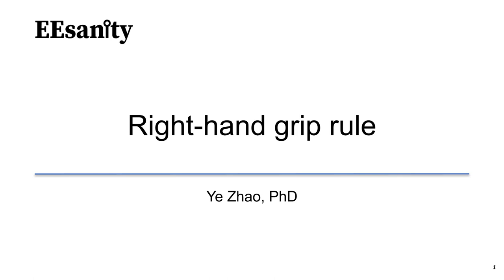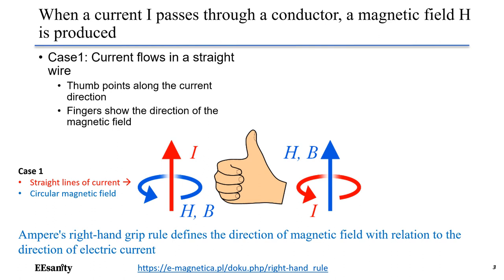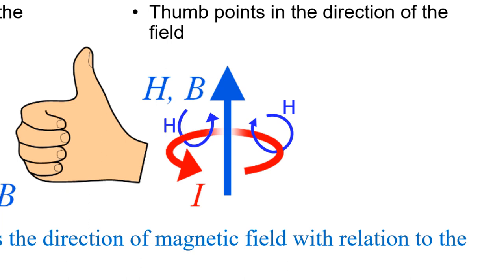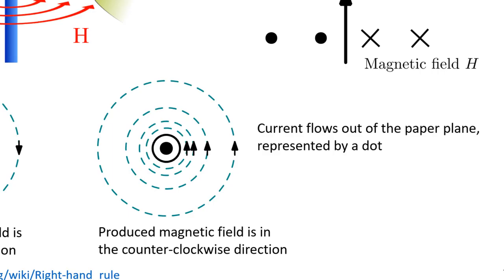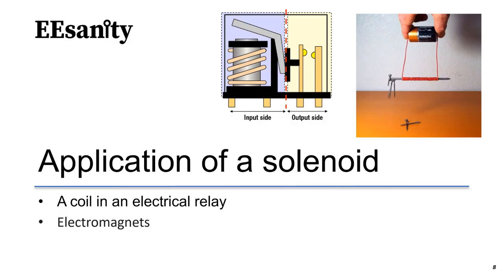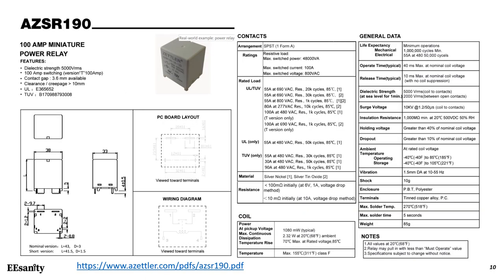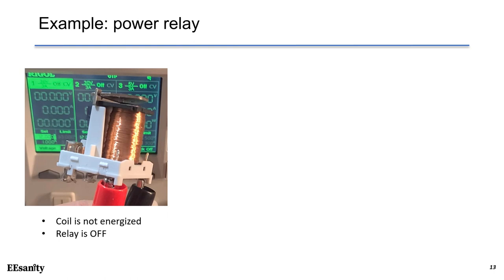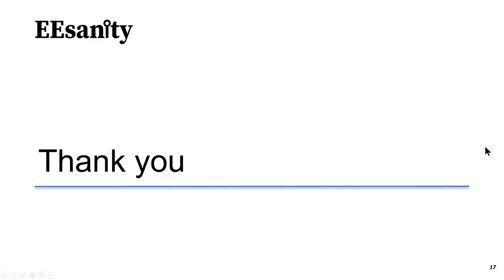Right-hand grip rule to find the magnetic fields produced by currents